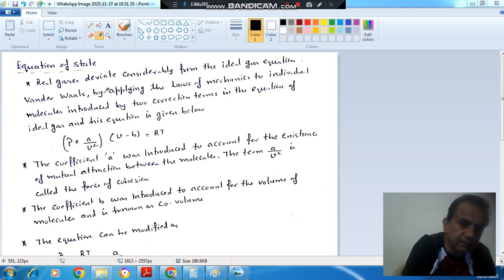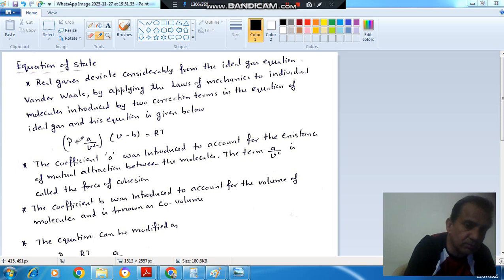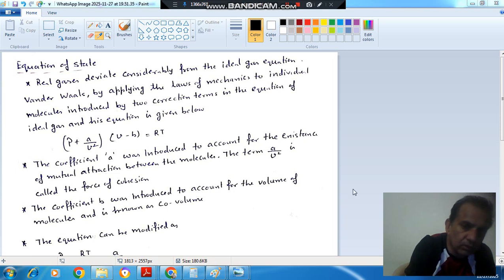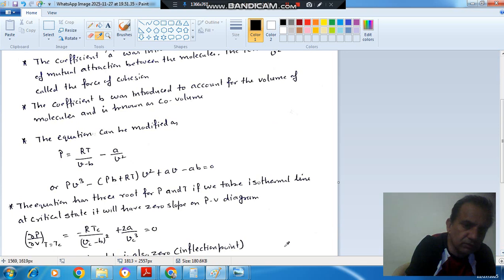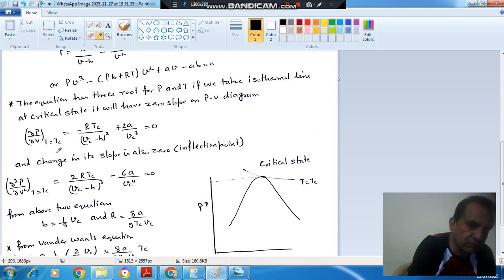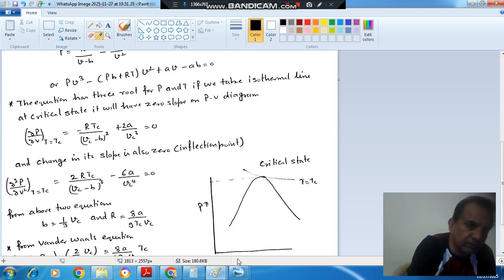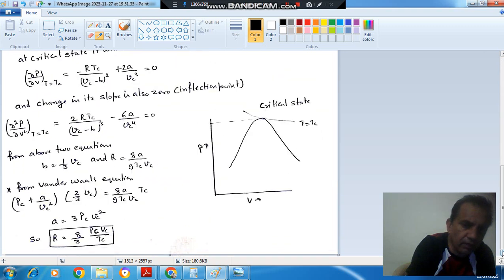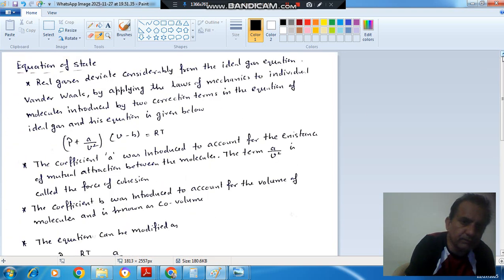Equation of state Vander waals euation ( properties of gases and mixture)